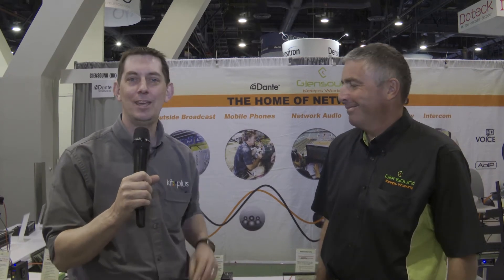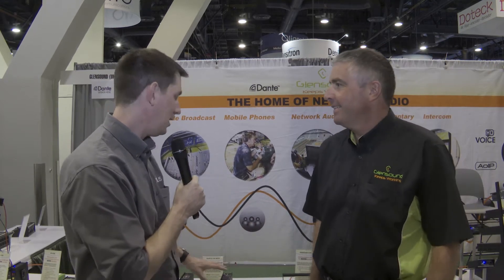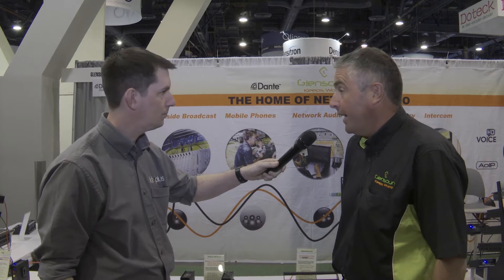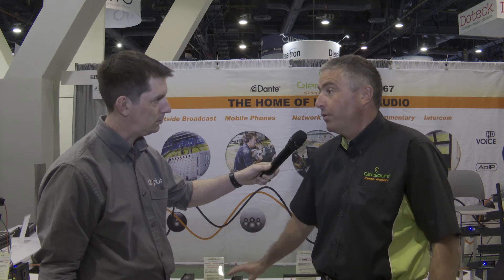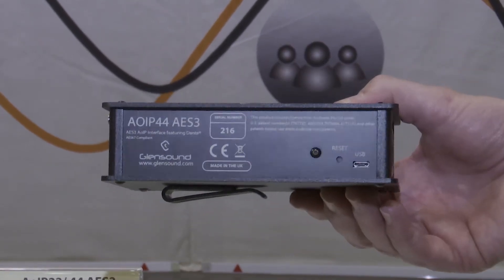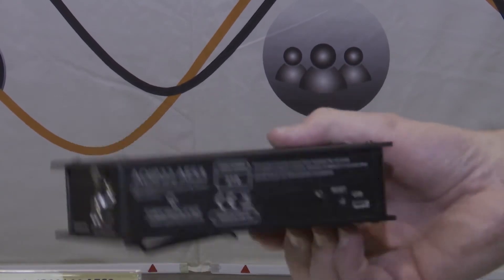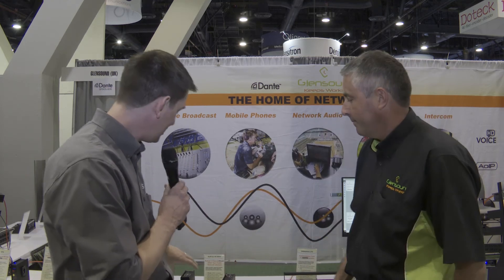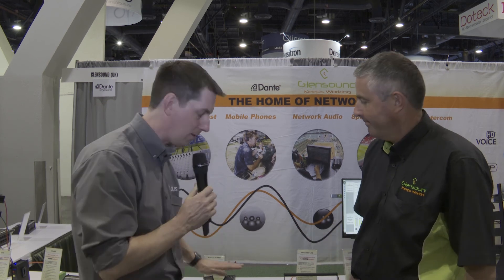AES3 to Dante / AES67 converters from Glensound at NAB 2019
Direct from NAB 2019 - Las Vegas